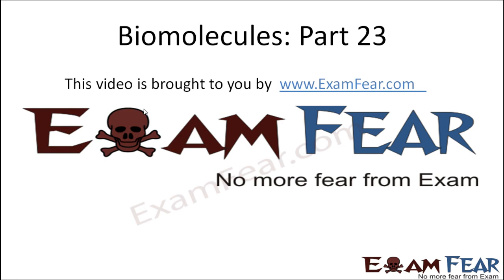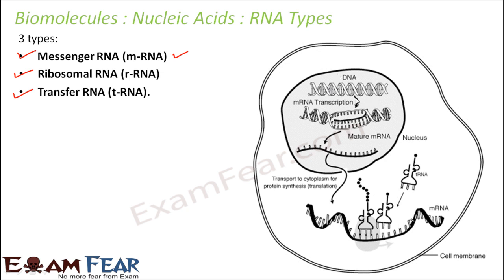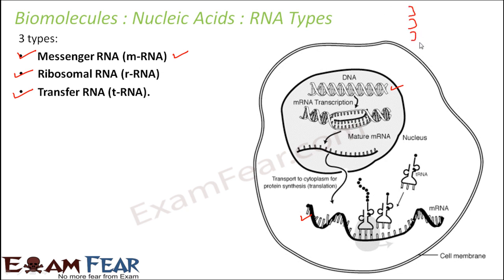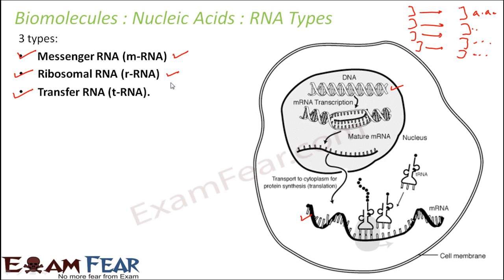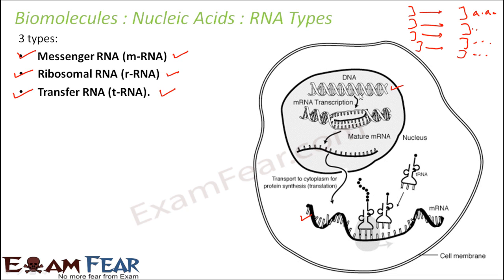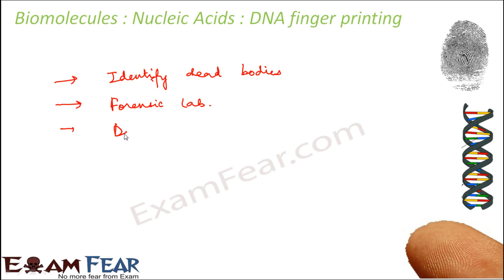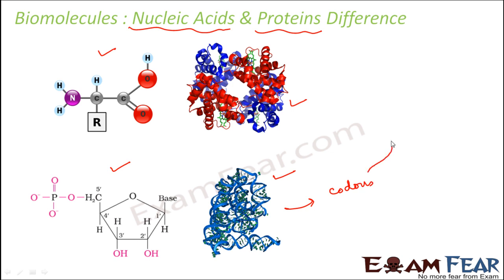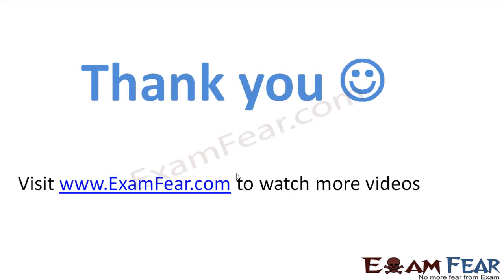Biology Biomolecules Plants part 23 (RNA types, RNA vs. Protein) CBSE class 11 XI